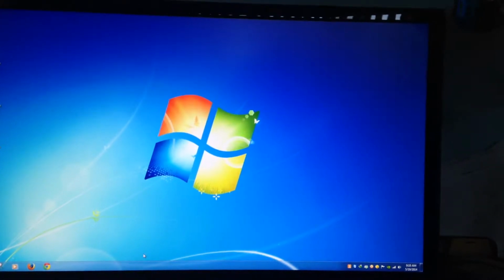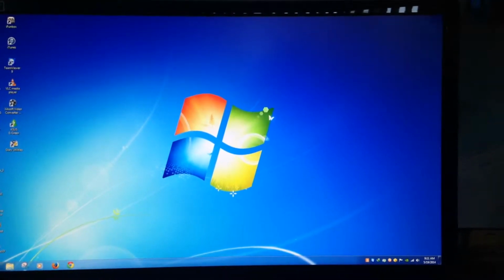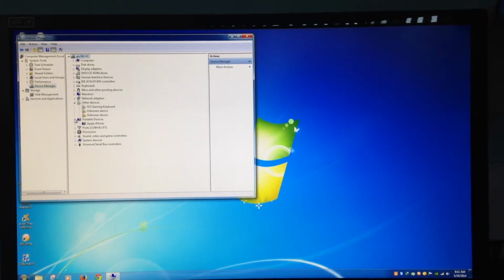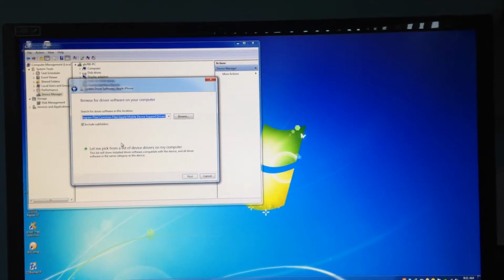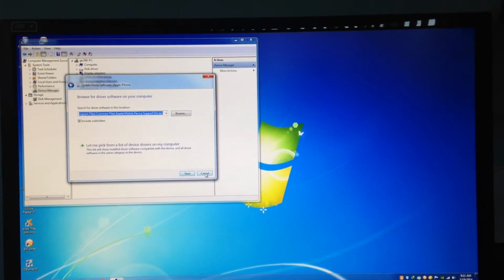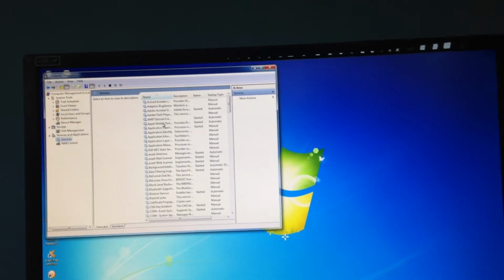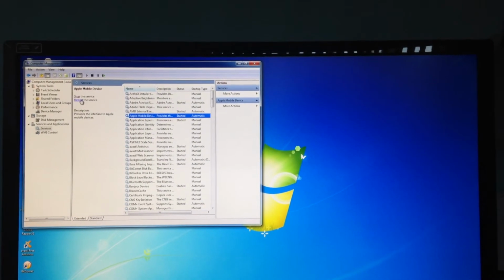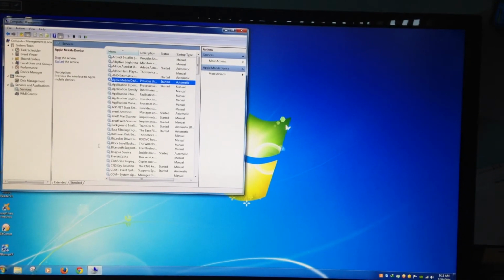iphone can't be recognized in iTunes windows 7 (resolved)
easy and quick tutorial of how to get your iphone back at being recognized in itunes.

1- erase whats in the search bar, and copy and paste. C:\Program Files\Common Files\Apple\Mobile Device Support\Drivers